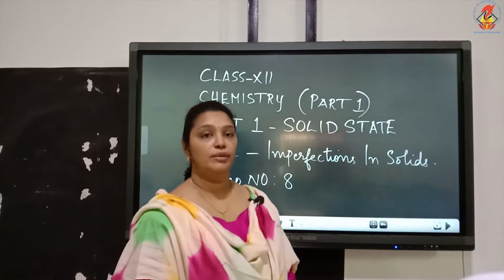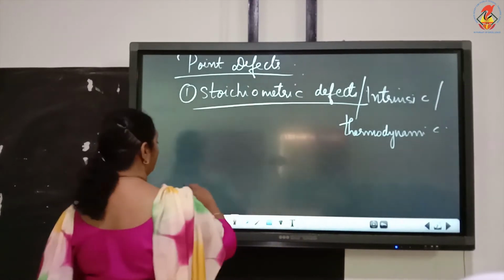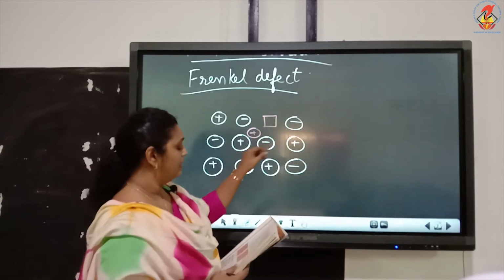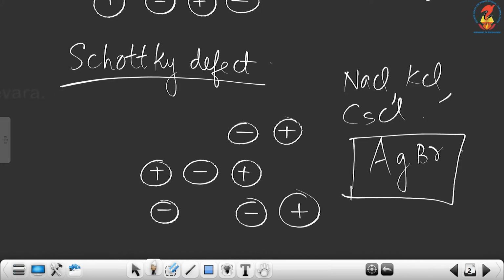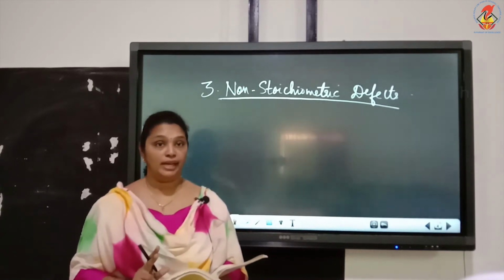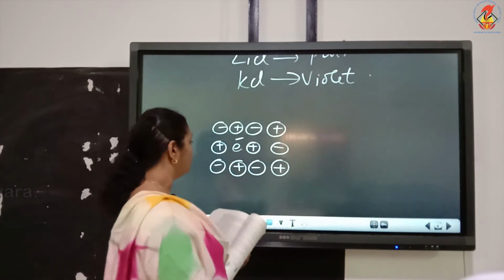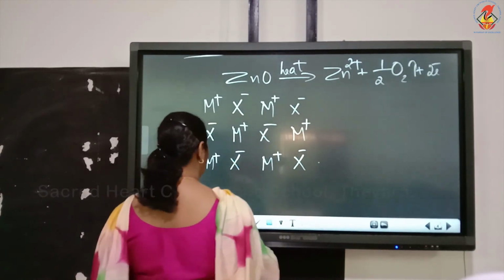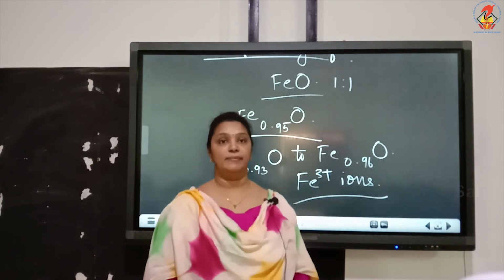Chem12 Chapter 01 Solid State Video 08 Imperfections in solids